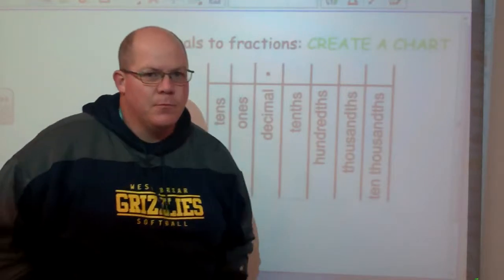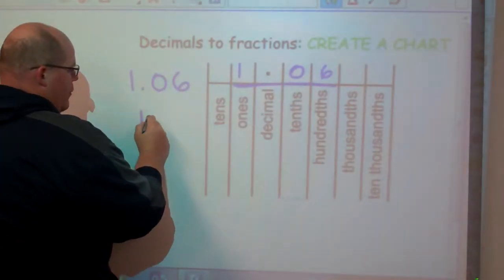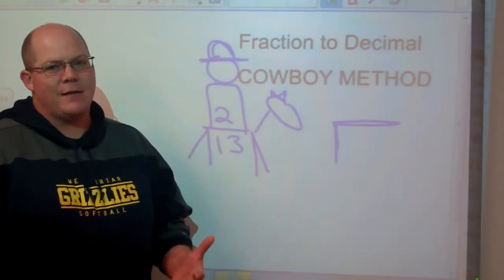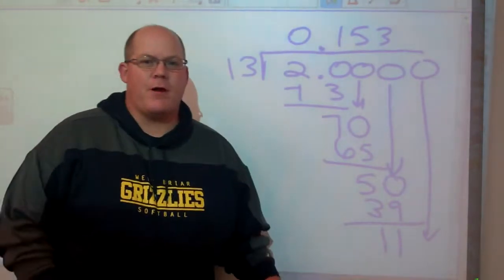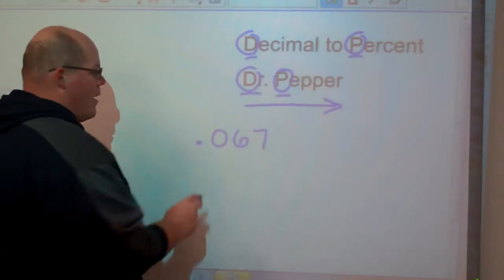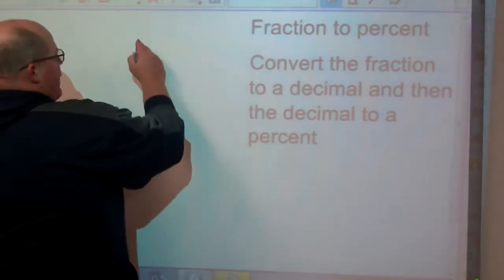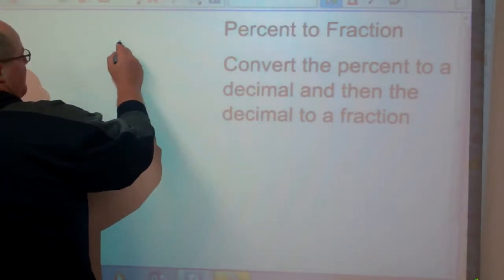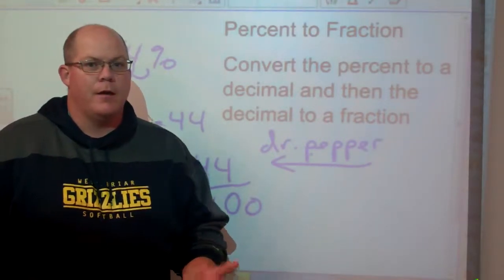Converting Decimals, Fractions and Percents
Strategies and methods for converting decimals, fractions and percents.  Cowboy Method and Dr. Pepper